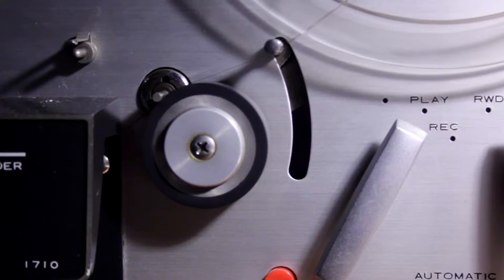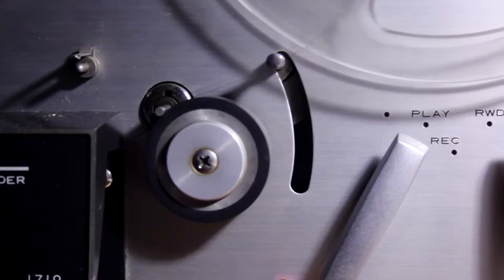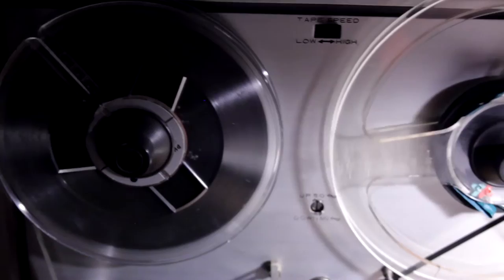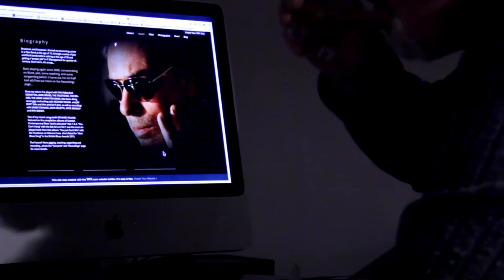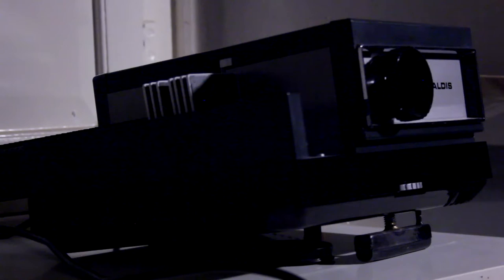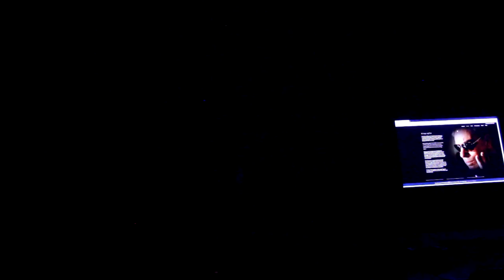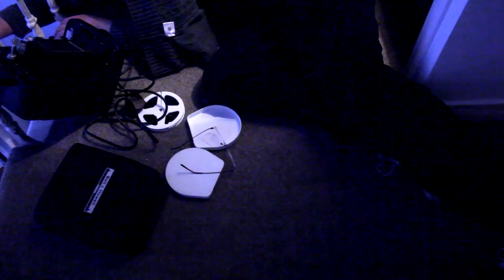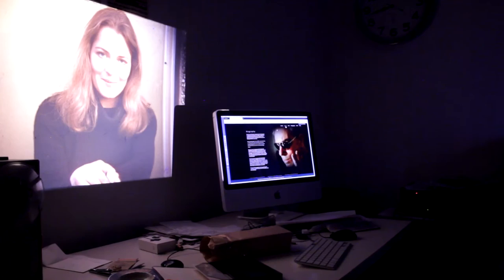Message in a bottle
Entry for 2018's "60 hour Film Blitz", an annual competition run by St Andrews University.
Featuring the voice talents of Max McLaughlin.
1969: Max McLaughlin
2019: Pete Rabjohns
Archive transparencies, 8mm film and period equipment by Cyril Gordon Rabjohns.

Supplemental: The film won 3rd place, and was judged by the Director, Joe Russo. It also won an award for "Best Sound"
People featured in the slideshow:
Vicki Keir
Bruce Young
Wendy Smith
Janis Aitken